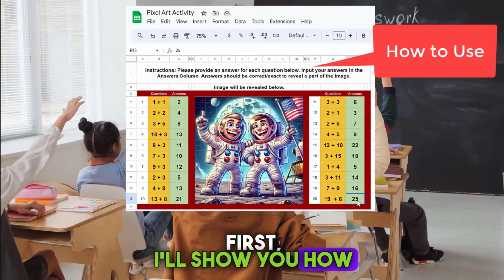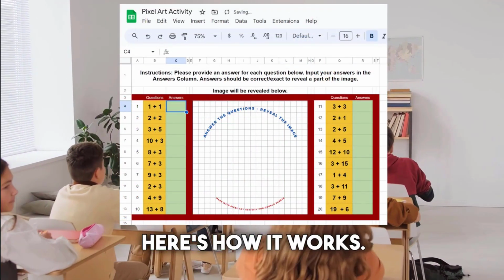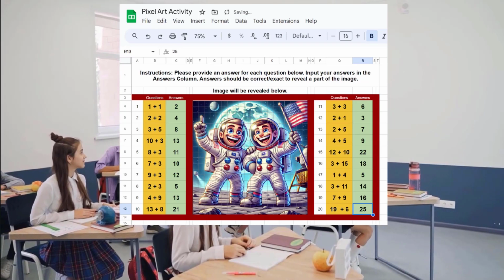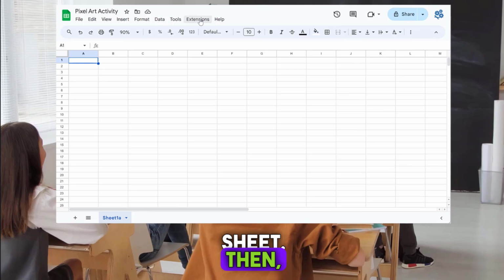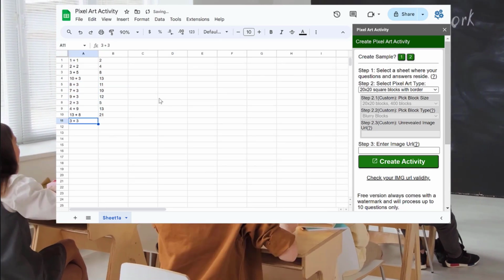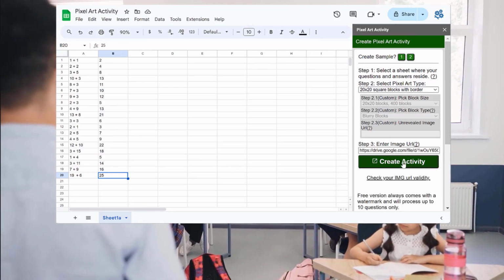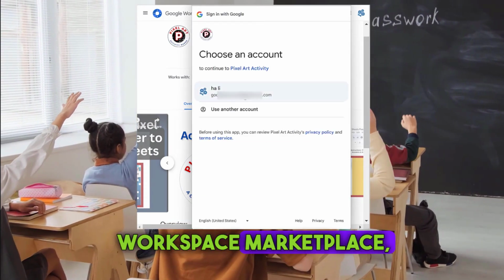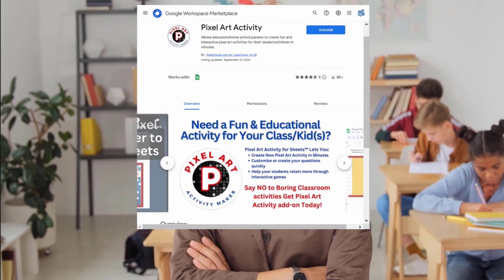Create Your Own Pixel Art Math for Google Sheets Worksheets(Free template) | Gamified EduTech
Checkout the new pixel art mystery reveal maker.

Here's a concise YouTube video description for your Pixel Art Activity video:
Transform your lessons into engaging pixel art puzzles with Pixel Art Activity for Google Sheets™! This video shows you how to:

Create custom pixel art activities for any subject
Set up questions and import images
Install the extension in Google Sheets™

Make learning fun and interactive with this creative educational tool!